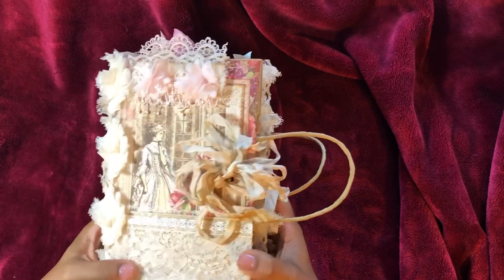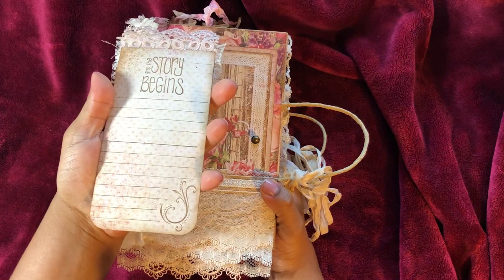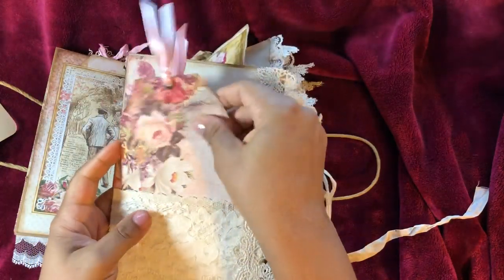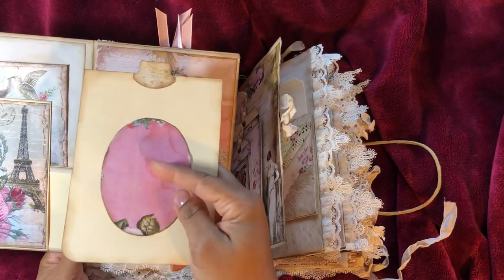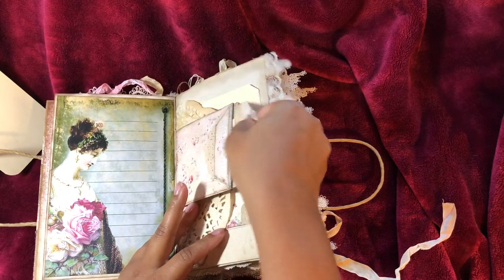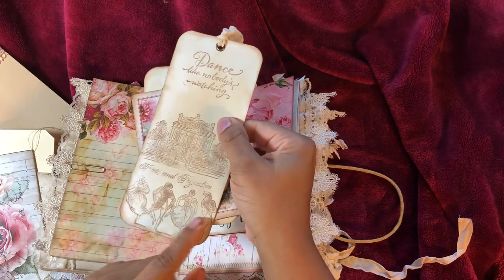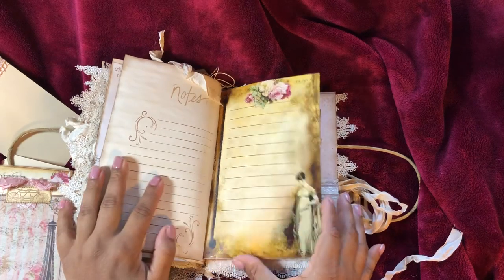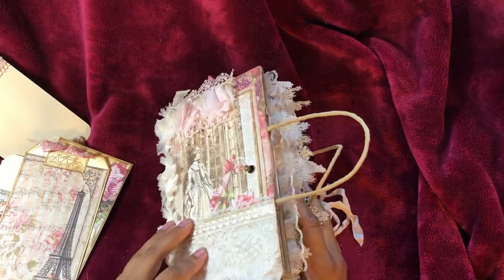Sold~Jane Austen Single Signature Err